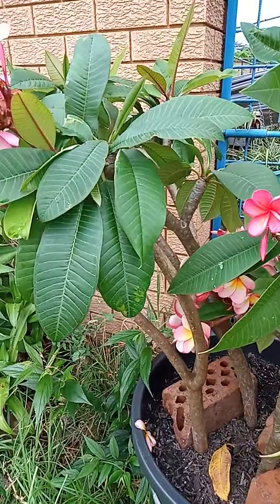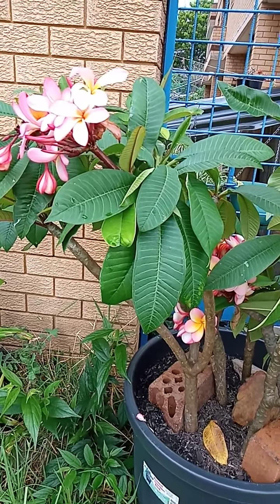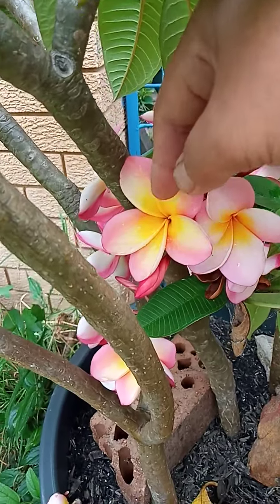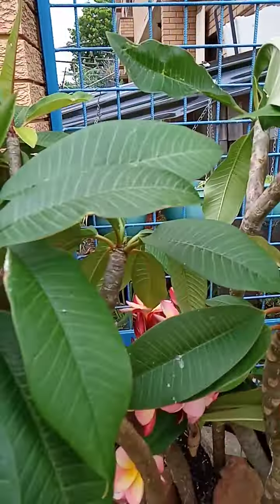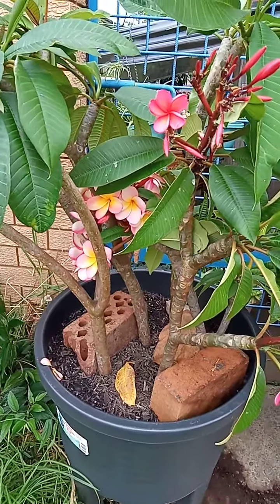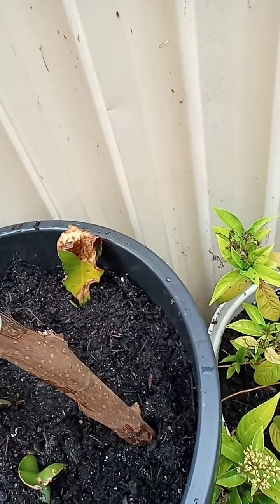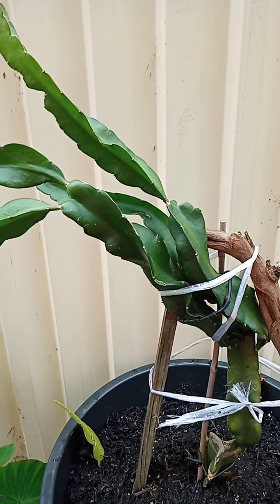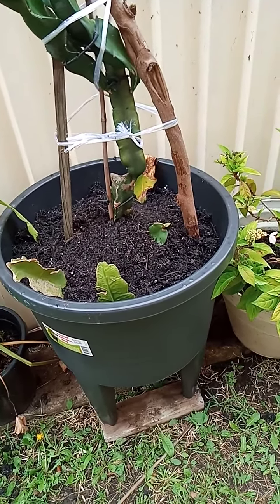dragon and the kalatsuchi flower